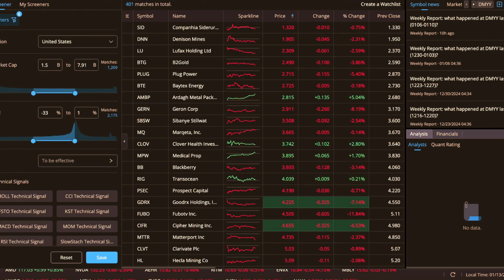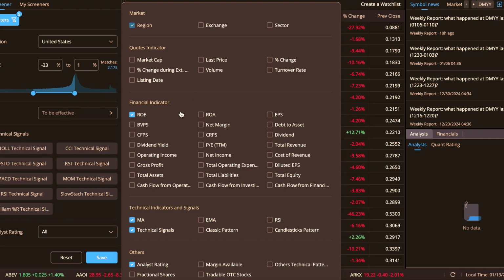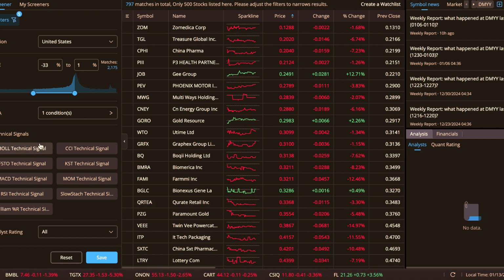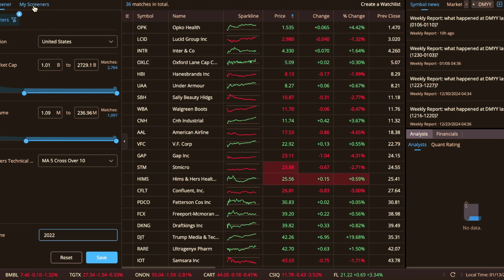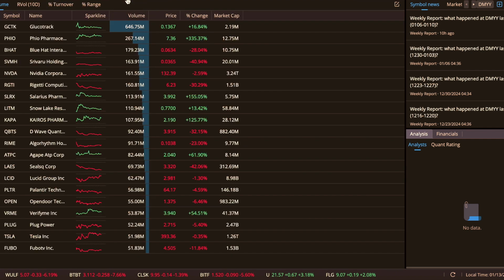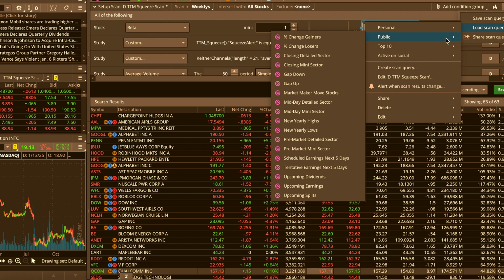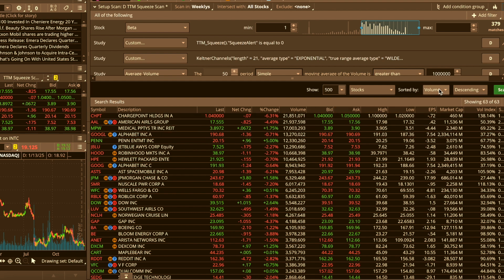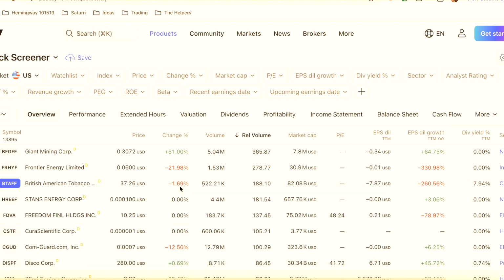Master Stock Screeners: How I Find Stocks to Watch in 2025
Discover how to use stock screeners effectively to identify potential opportunities in the market! In this video, I share my personal 2025 setup, showing you the filters, metrics, and strategies I use to find stocks worth watching. Whether you’re new to trading or looking to refine your approach, this guide will help you maximize the power of stock screeners for smarter decisions.